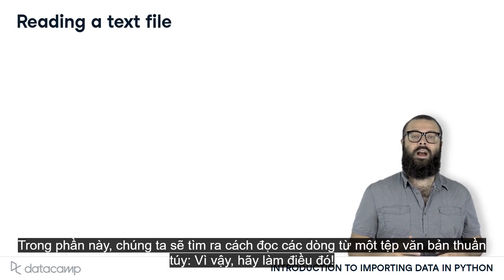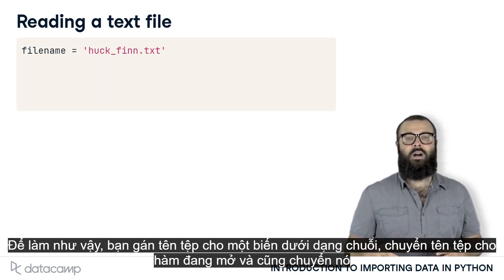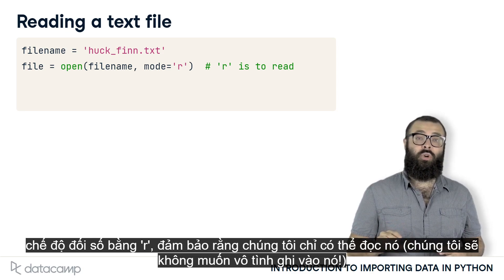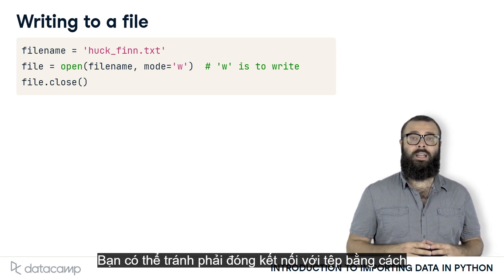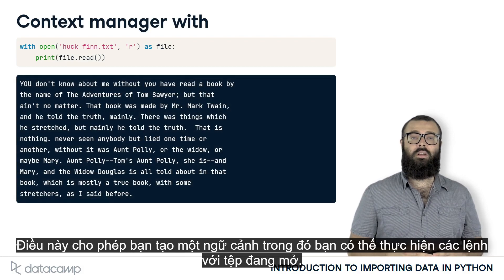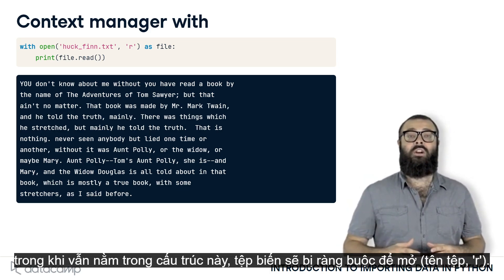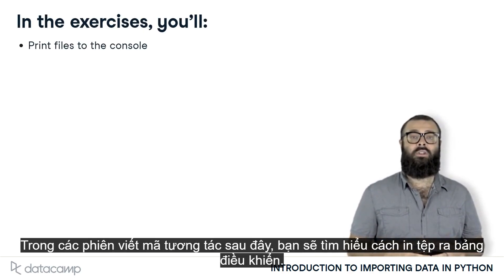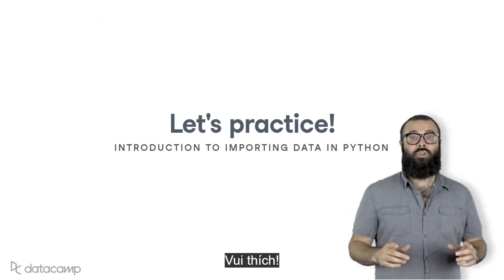Getting started in importing data with python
Datacamp premium trial 3 month (1/3 price) Tài khoản datacamp prmium trial 3 tháng